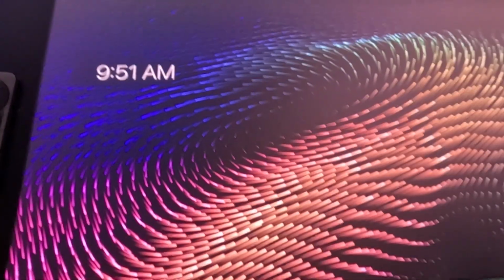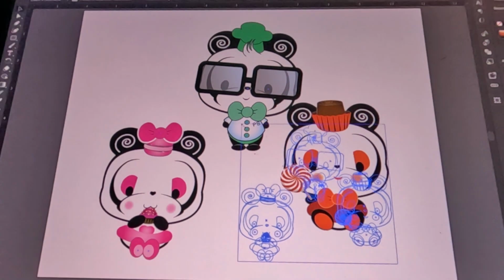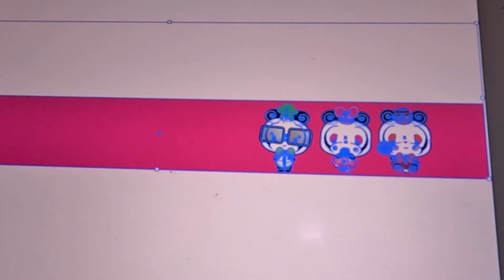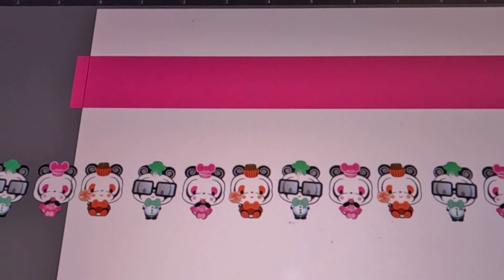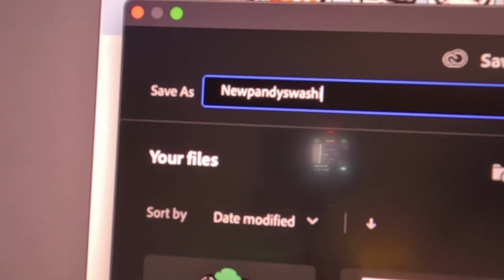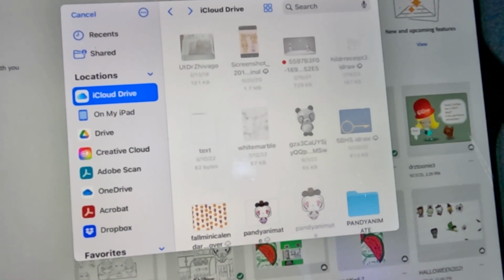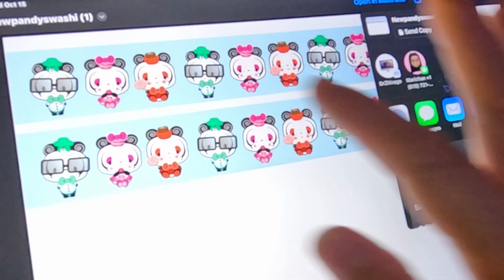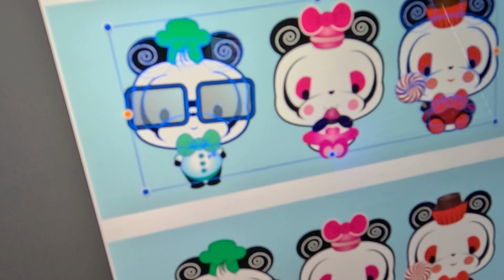Artist's- Transferring Art through the iCloud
Hey Neighbors!

What was your favorite part of this video? Let me know below!

Welcome to Dr. Zhivago’s Neighborhood!

Established 1996

My printed books, “The Sakura.”

My E-books:

The Sakura (Barnes&Noble)

The Sakura (Kindle)-

Social Media Handle: @drzhivagoglobal

Read my About me in my Bio!

WELCOME
TO DR. ZHIVAGO YOUTUBE

Dr. Zhivago Favorites:

VOICEMAIL:
LA JOLLA, CALIFORNIA

ℹ️ℹ️ℹ️ℹ️ℹ️ℹ️ℹ️ℹ️ℹ️ℹ️ℹ️ℹ️ℹ️

YouTube and Marie Zhivago’s self made tunes.

Inquire for my song’s usage, via website 🎵🎹